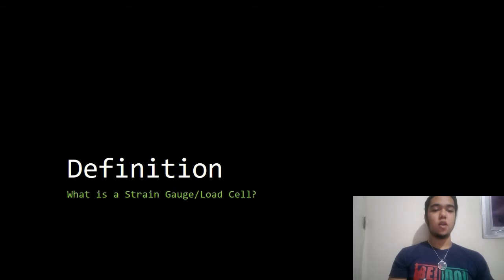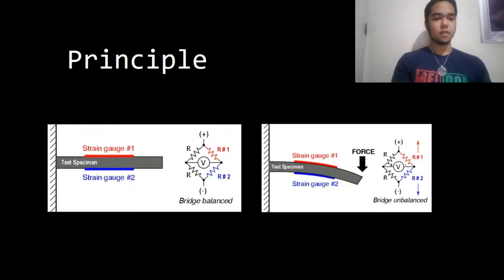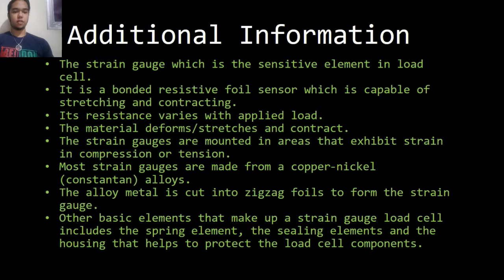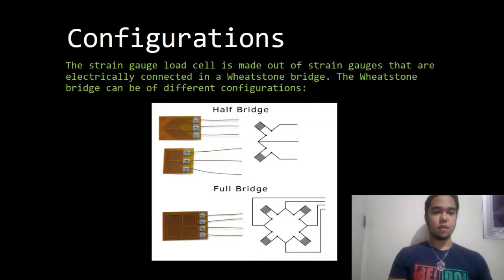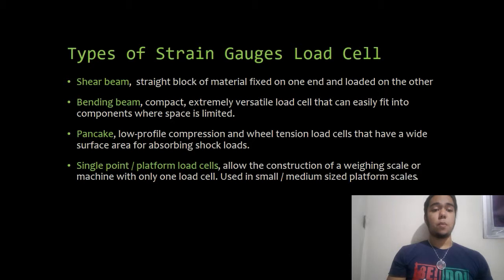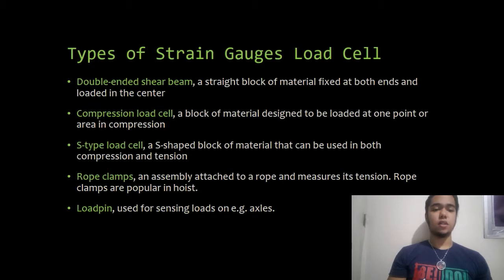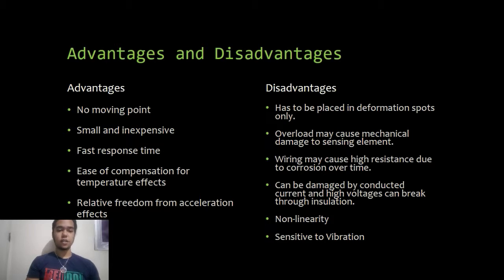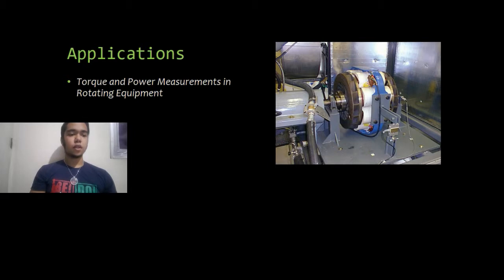Strain Gauge/Load Cell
Strain Gauge/Load Cell Video presentation in compliance with ECE109/E01 3Q1819
Group 1 Mechanical